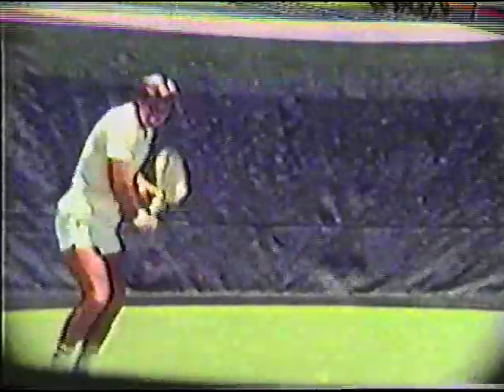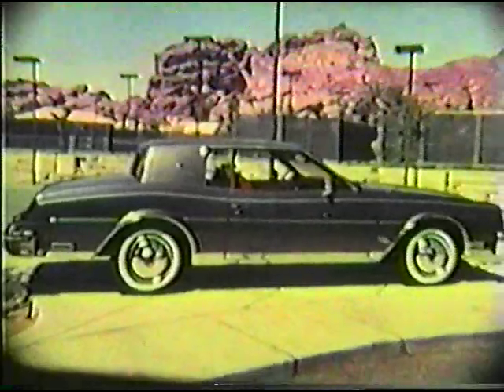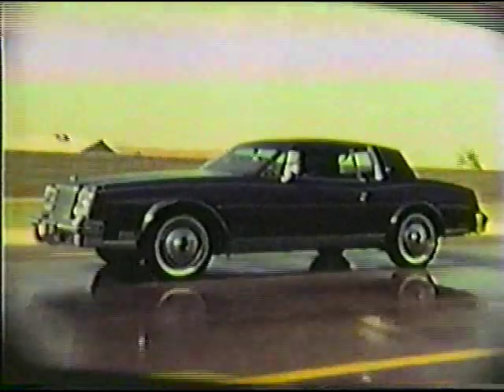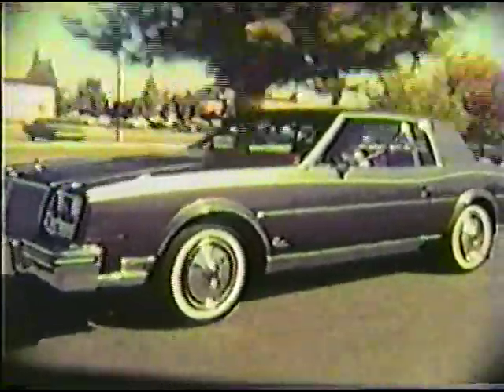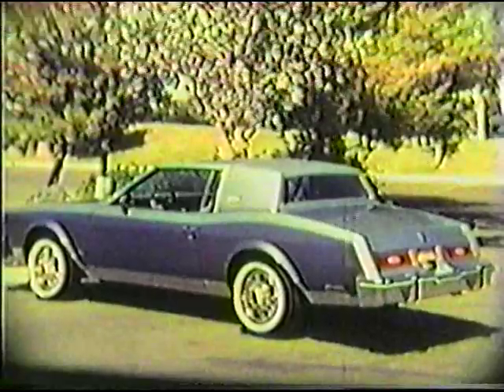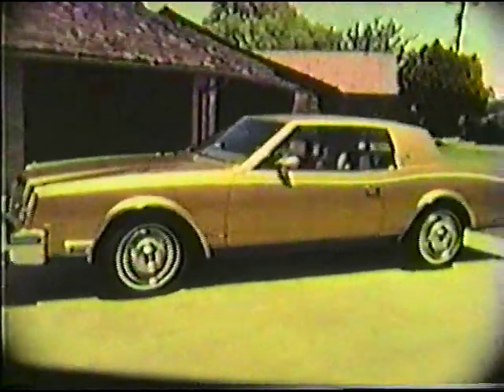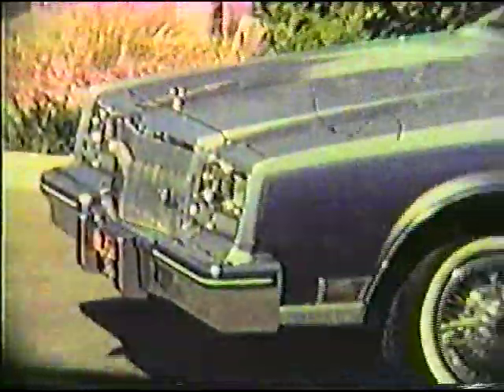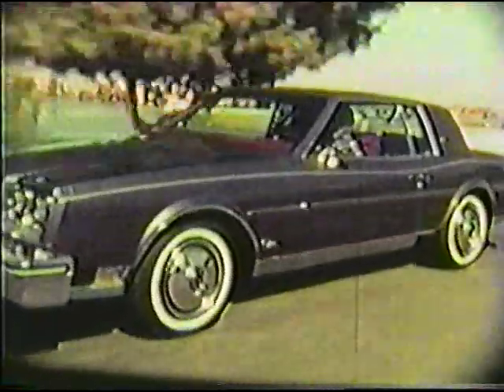1979 Buick Riviera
1979 Buick Riviera - Dealer Training Film